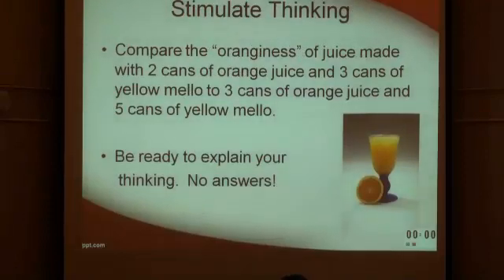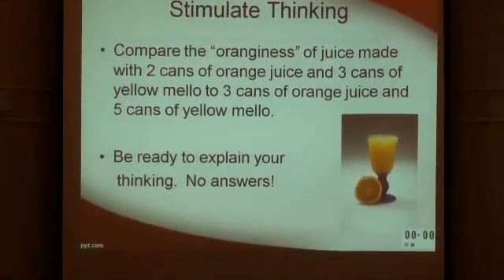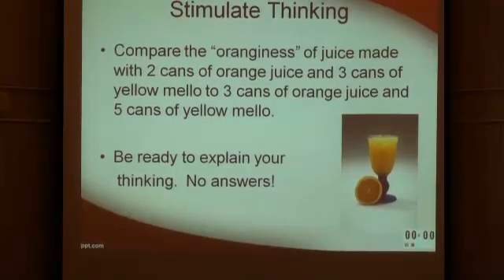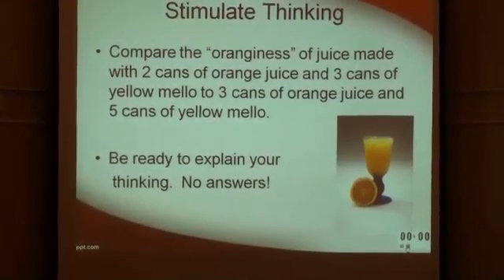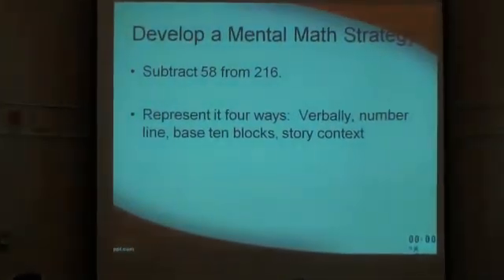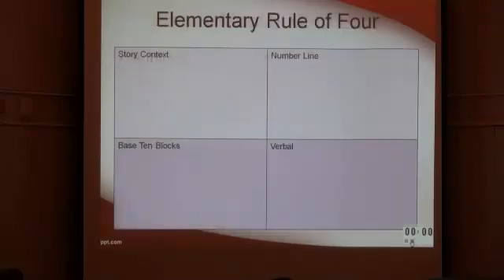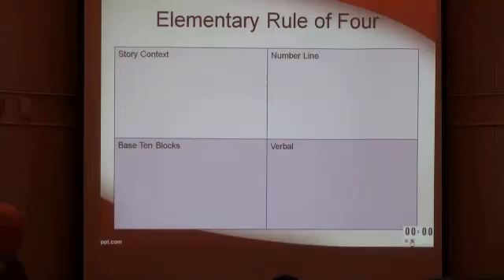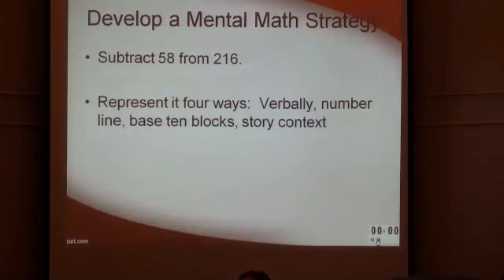Pippens October2011 ICTM 07